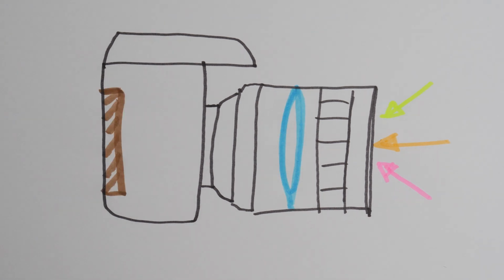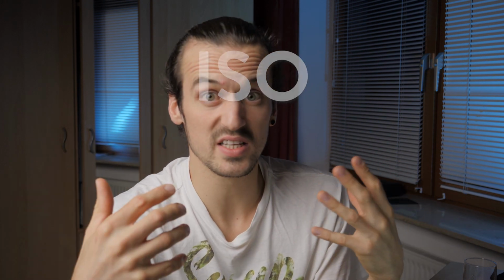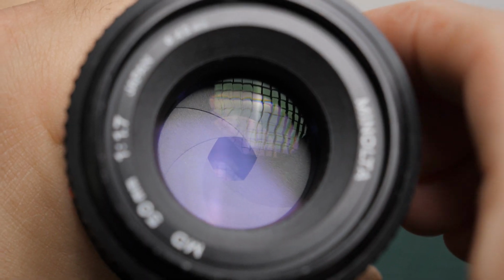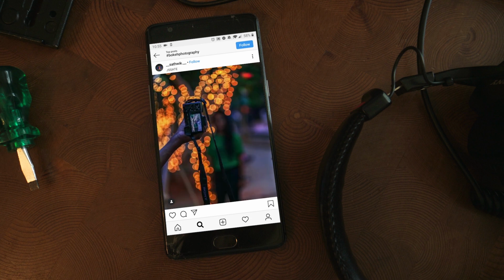PHOTOGRAPHY BASICS (long version)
In a previous video, I covered the basics of taking a manual photo in 120 seconds. I realized that it might've been a little fast and thought i might talk about the whole topic a little longer. It might be helpful because I'm trying to explain everything a little more.
Let me know if that was helpful to you :)
Cya !